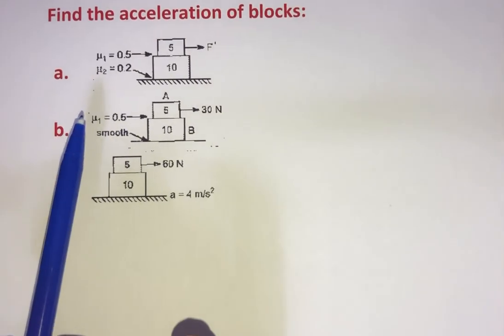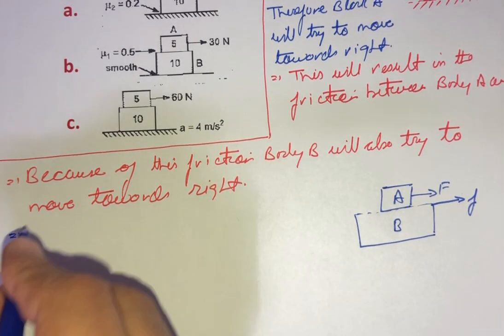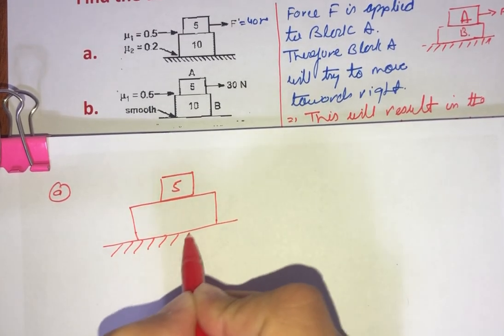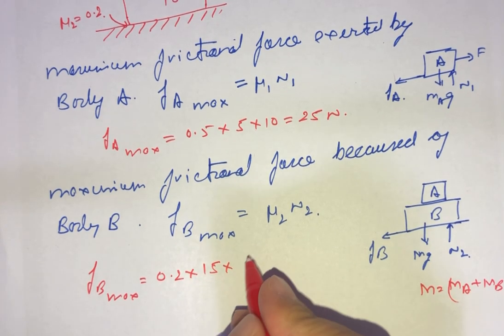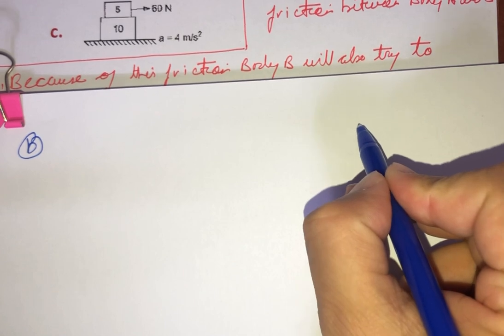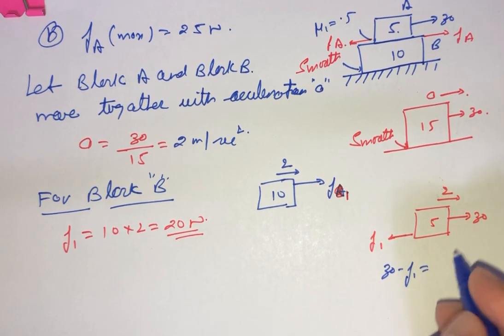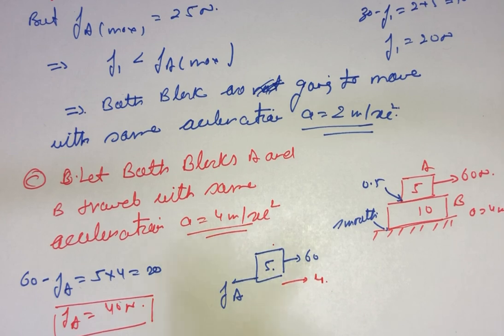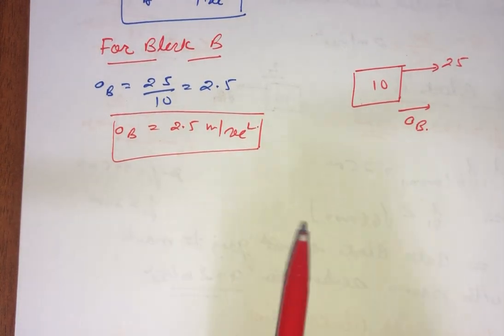IIT JEE Mains and Advanced Block on Block Friction Problems